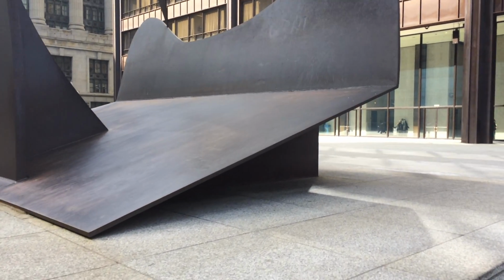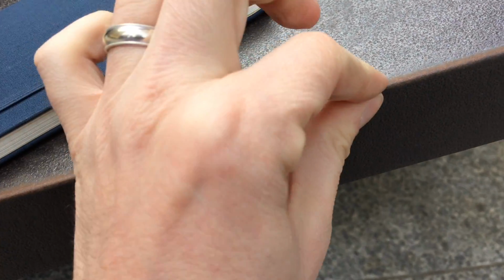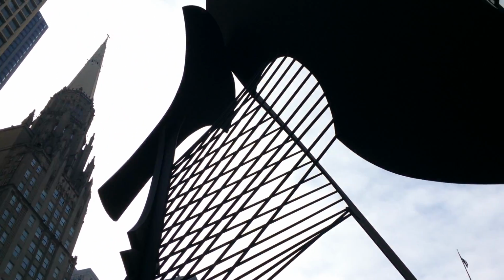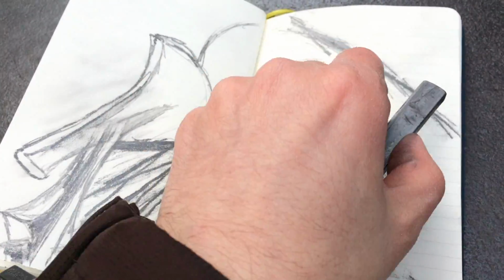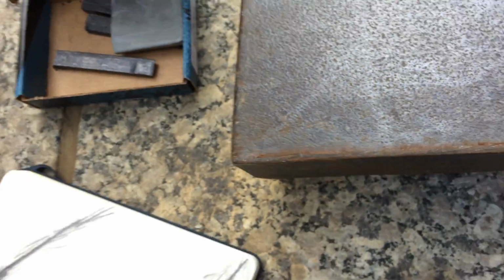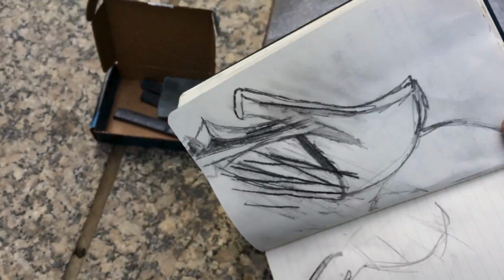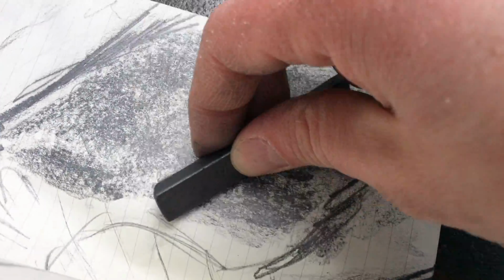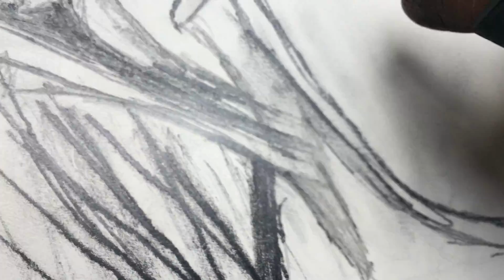Drawing on the Picasso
Here's a fun little drawing experiment. Use the Picasso sculpture's base as a surface to draw upon. You can draw on the flat surface of the Picasso and pick up the texture of steel base. But more importantly, you can draw on the very edge of the base. Position your paper over the edge the base, rub your pencil along the edge. You'll get a line. Essentially, a pencil rubbing of the edge. Read more about this on my blog post